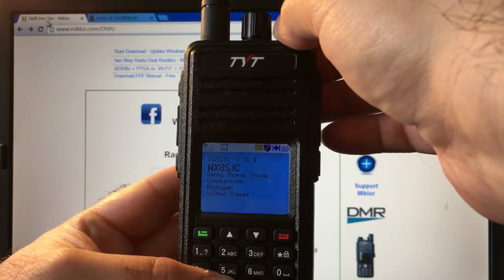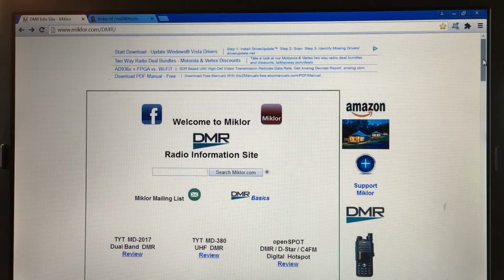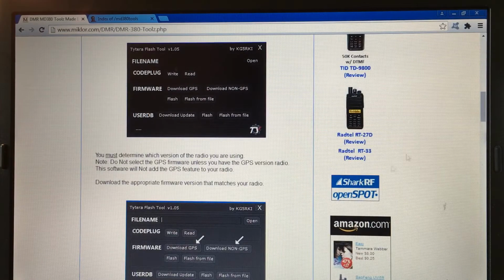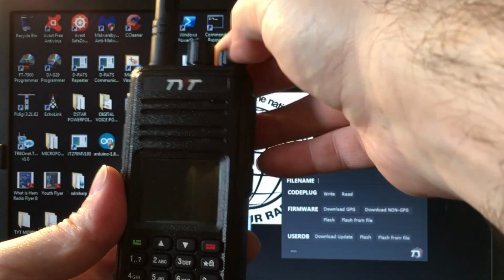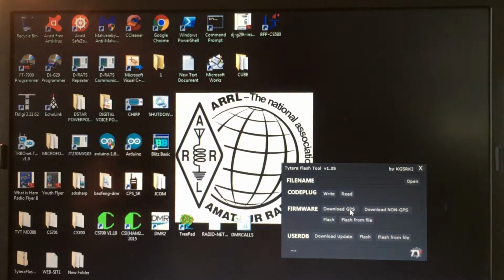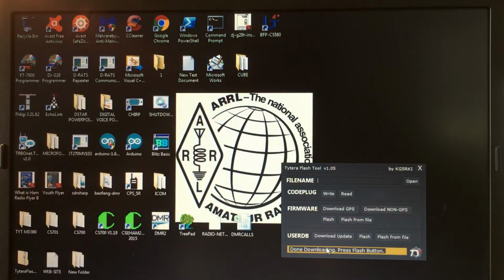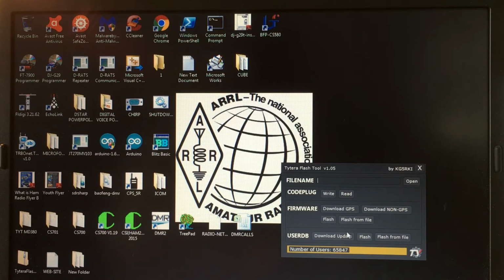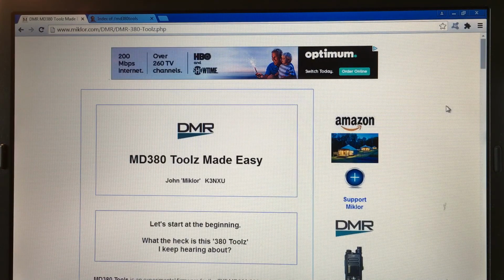Md380 tools update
Hi everyone correction on video. Download non-GPS for regular Md380. Sorry about that.